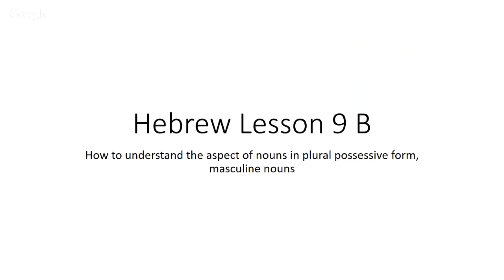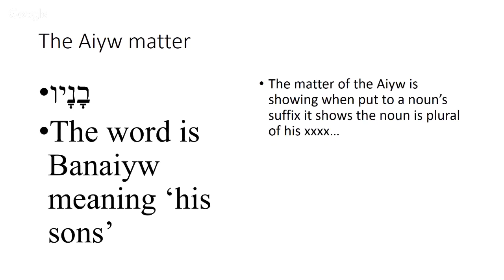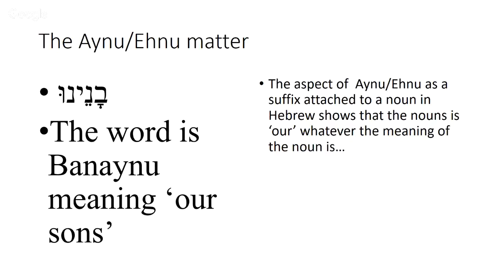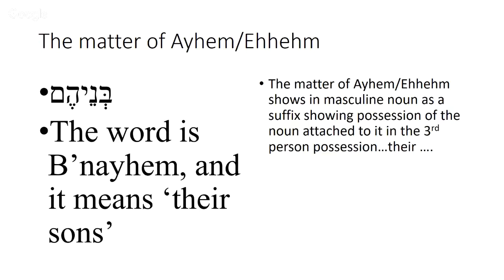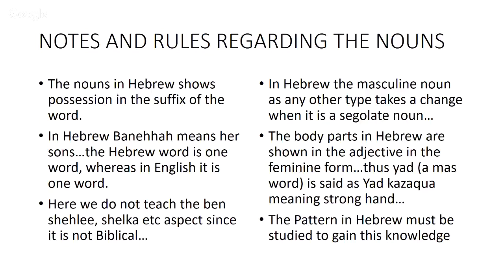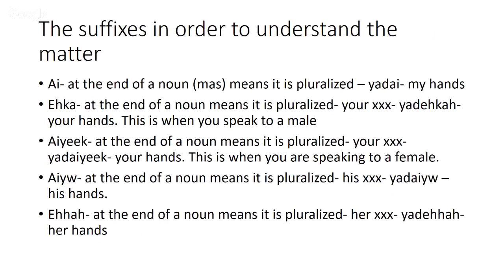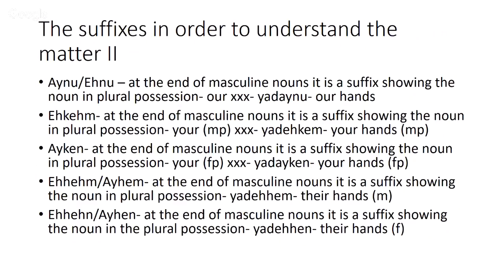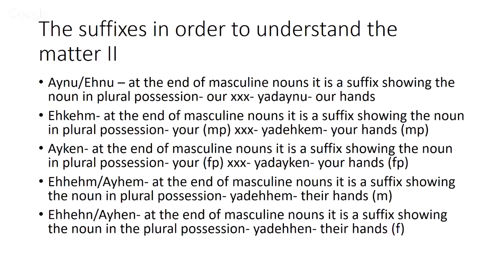Hebrew Lesson 9 B The understanding of masculine nouns in aspect of possession